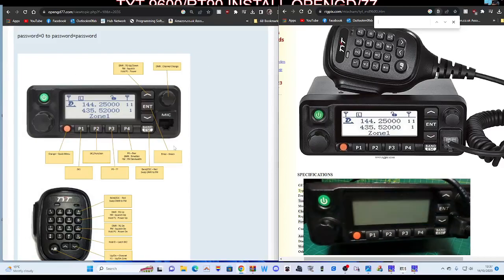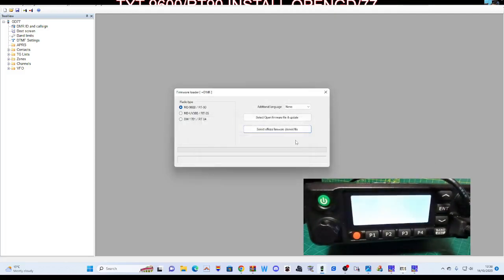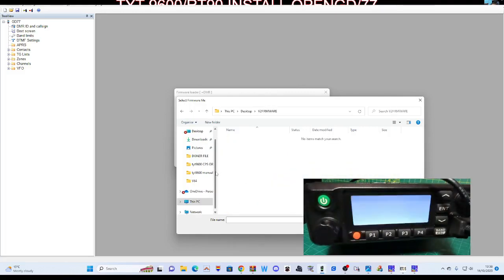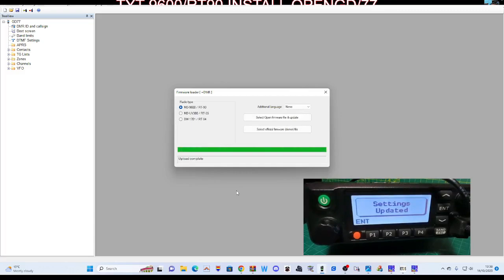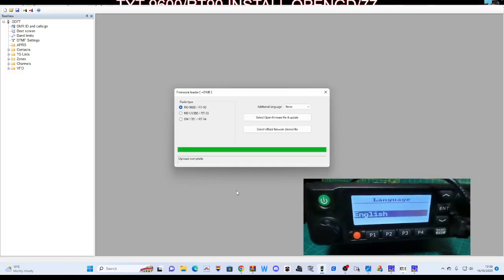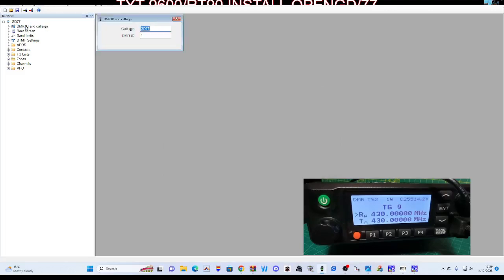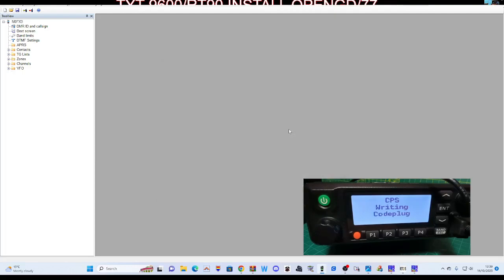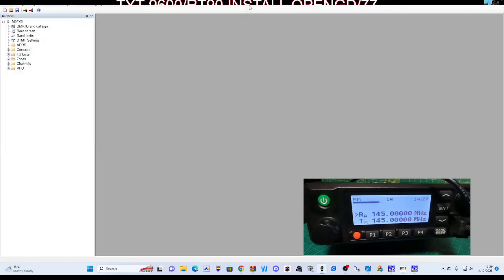TYT-9600 - OPENGD77 QUICK INSTALL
OPENGD77 INSTRUCTIONS